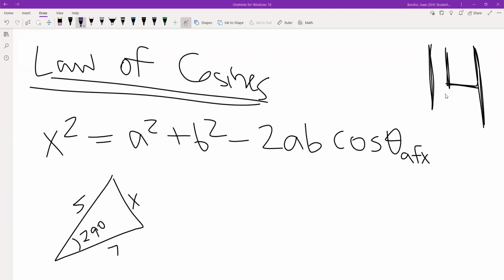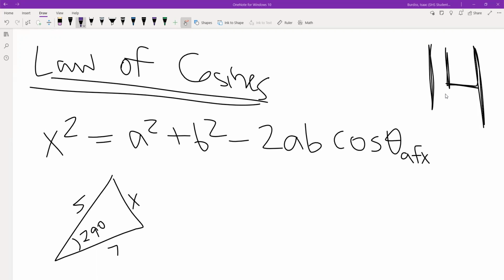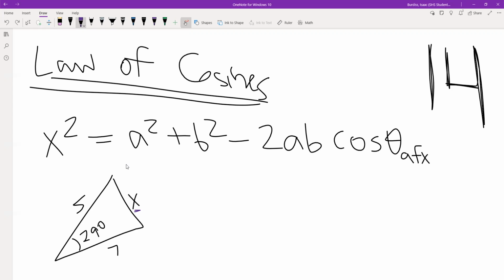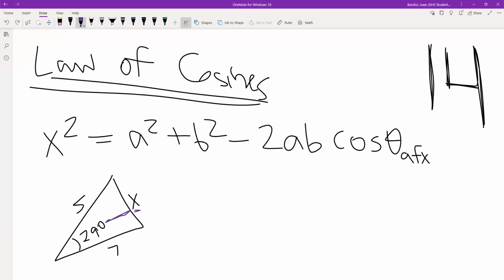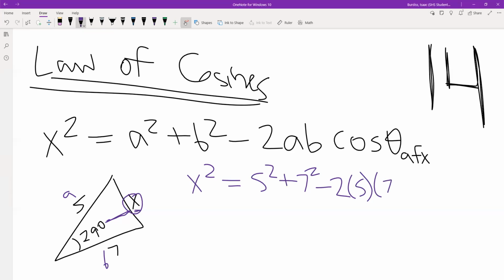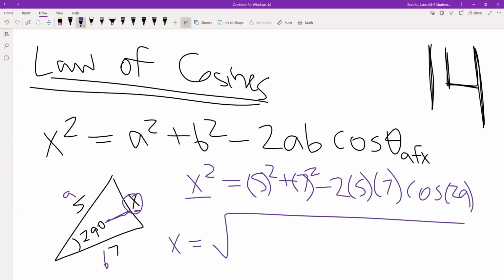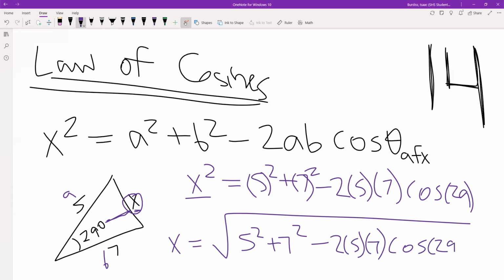Every Possible ACT Math Topic #14 - Law of Cosines